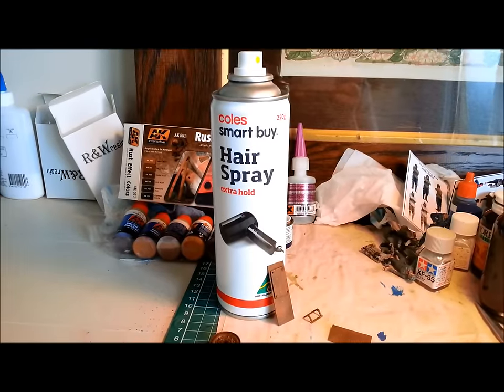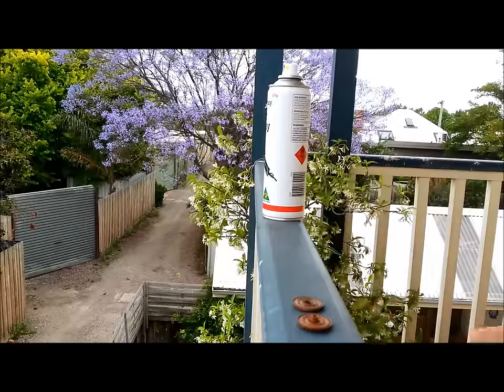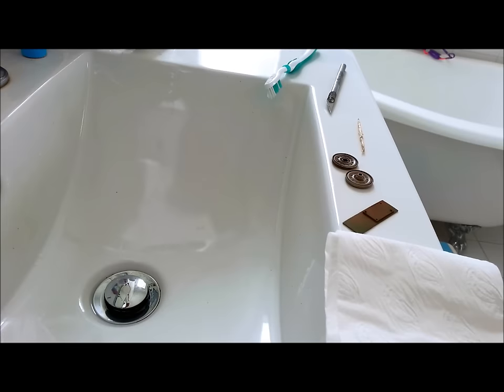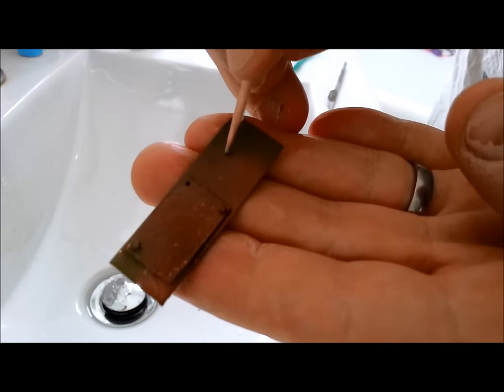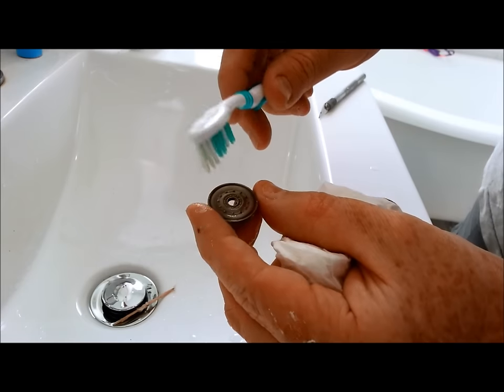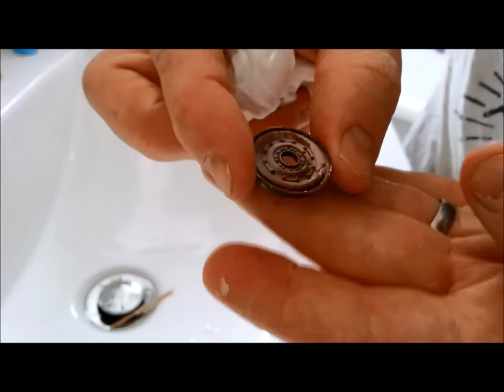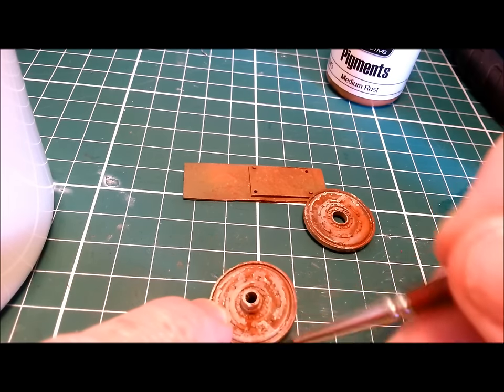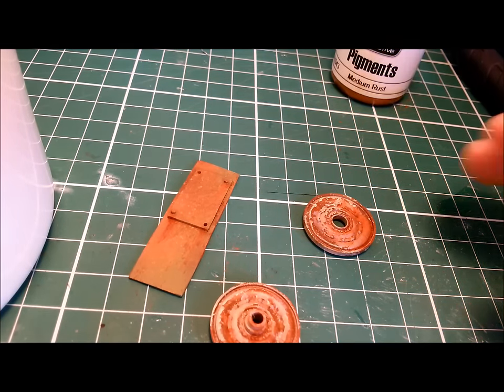The hairspray technique for chipping paint on scale models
How to use hairspray to chip and wear away paint for an authentic worn and weathered look on your scale plastic model tanks and planes. Easy and fast technique, and uses cheap hairspray rather than expensive "chipping mediums" from hobby shops.